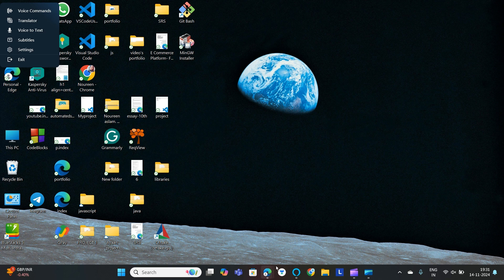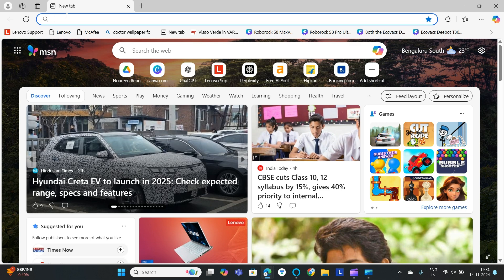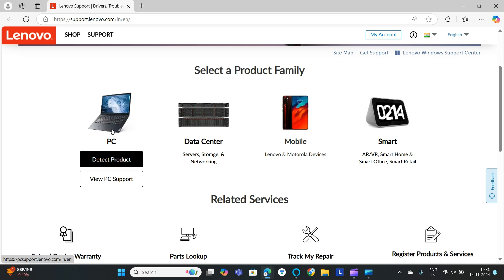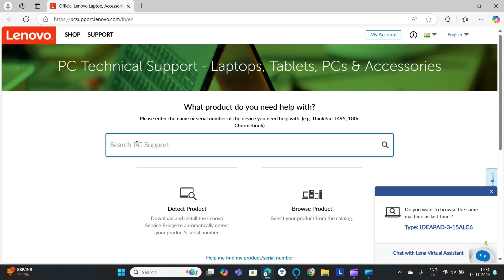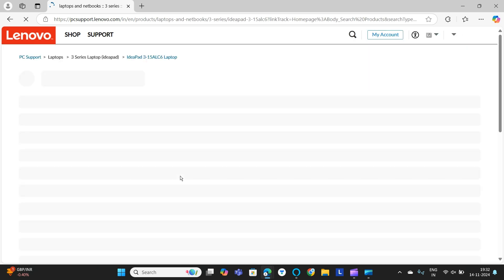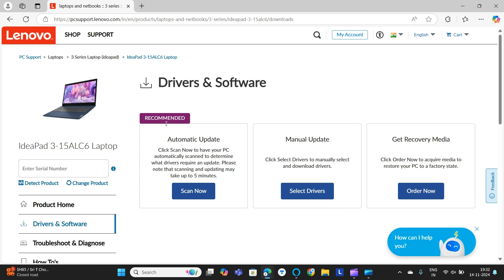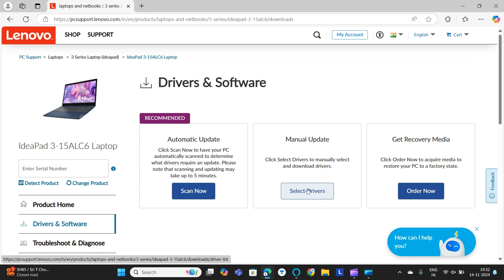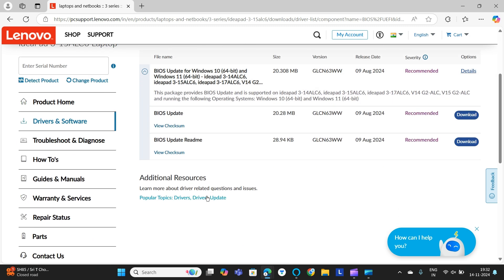How To Update Lenovo IdeaPad Bios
In this informative video, we will guide you through the process of updating the BIOS on your Lenovo Ideapad. Keeping your BIOS up to date is essential for ensuring optimal performance and compatibility with the latest hardware and software. We will provide step-by-step instructions, tips for preparation, and troubleshooting advice to help you navigate this important task with confidence. Join us to enhance your device's functionality and security.

0:00 Introduction
0:22 Step1:- Search Support.Lenovo.Com
0:45 Step2:- Search For Your Model
0:59 Step3:- Select Drivers And Software
1:12 Step4:- Select Manual Drivers